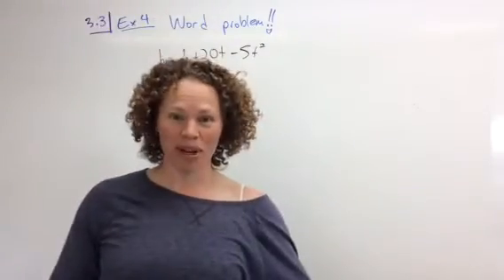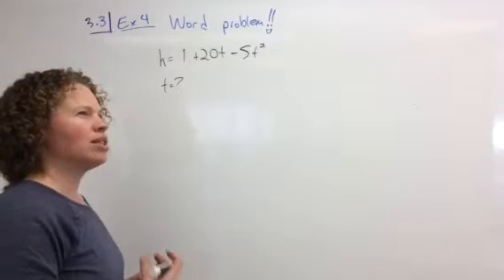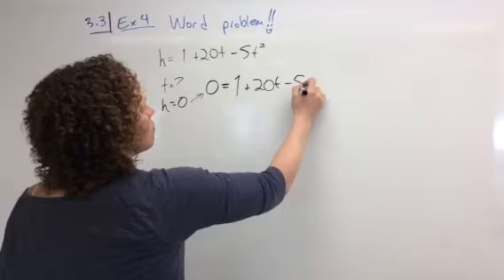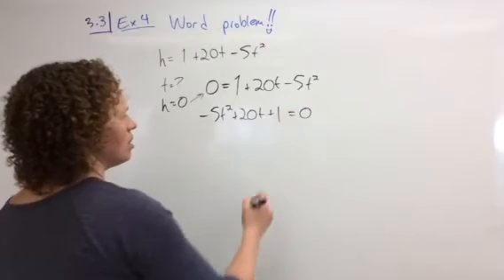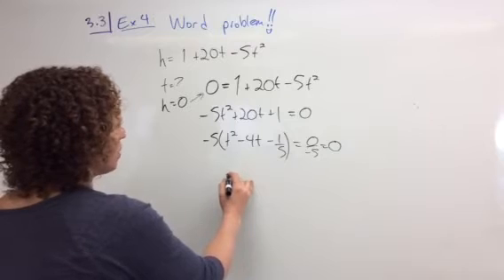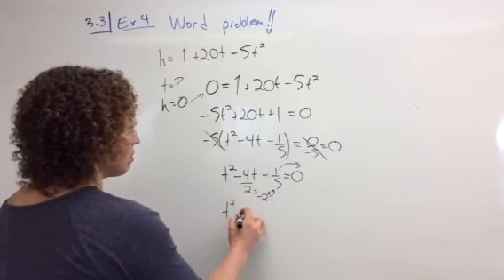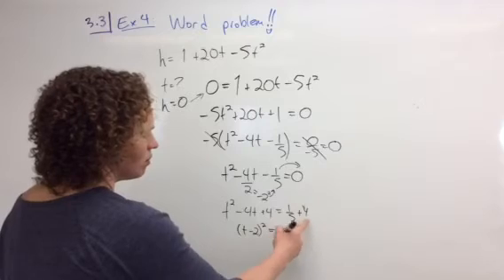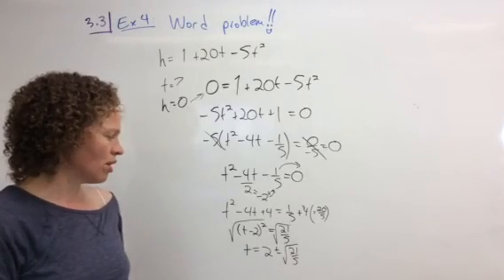Precal 11 3.3 ex 4